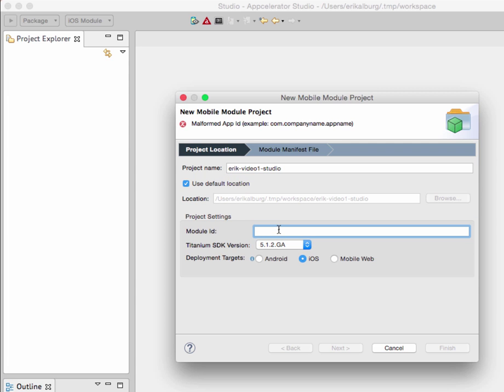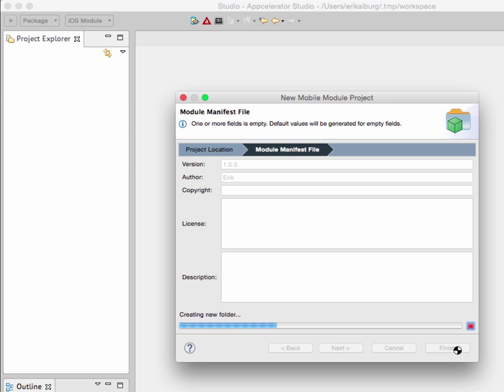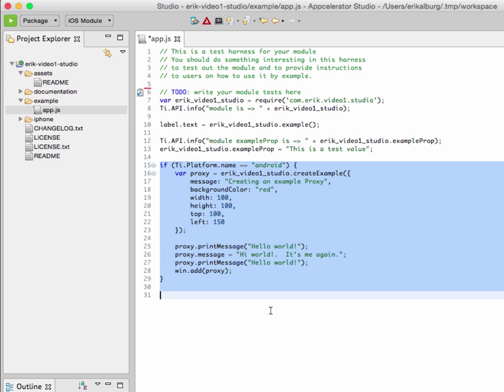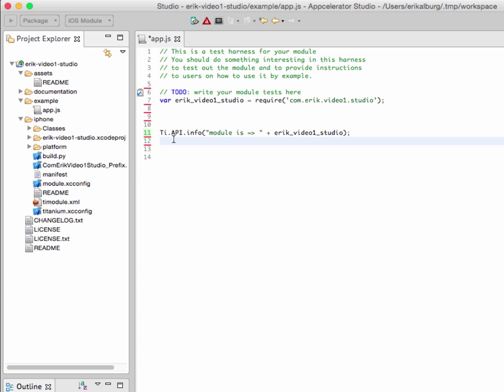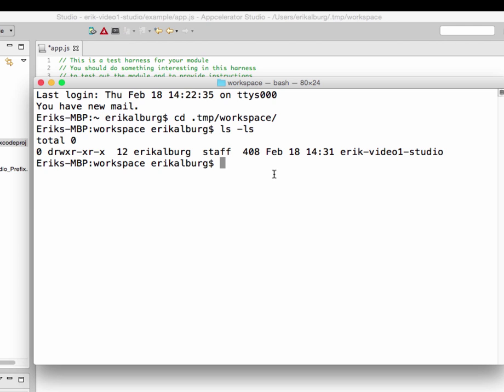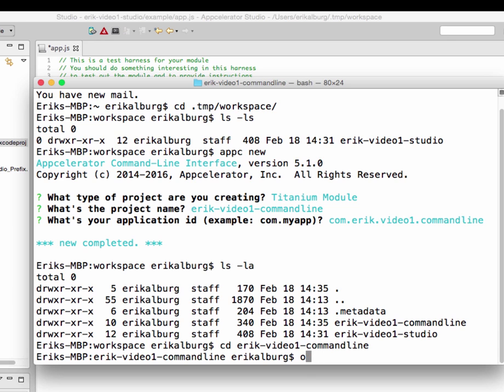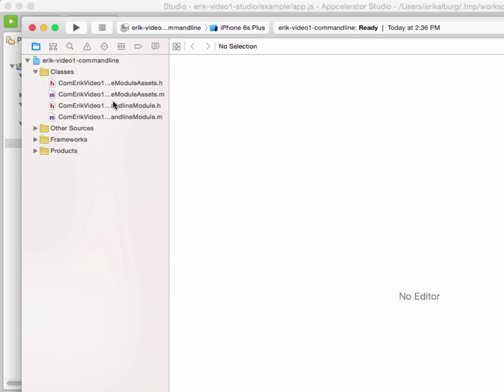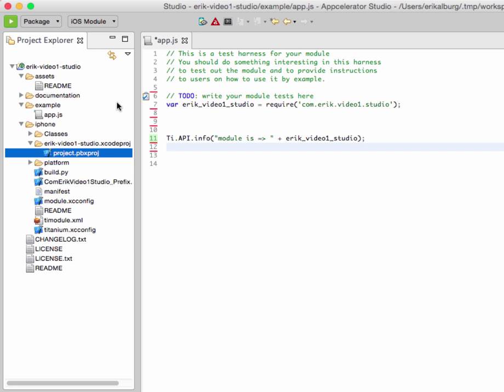Video 1 - Creating An Appcelerator iOS Module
In this first video, we will walk through how to create an appcelerator iOS module from within AppceleratorStudio as well as from the command line.  By the end of this video you will be able to create your own module and navigate to the xcode project where you can begin creating!